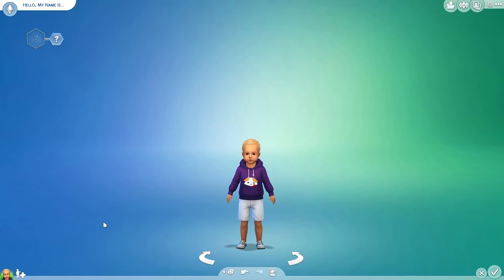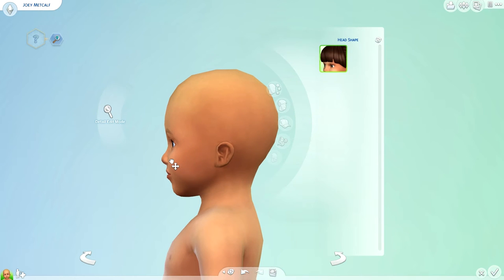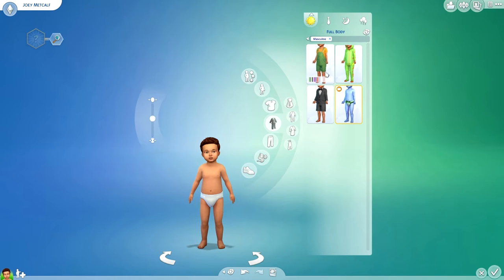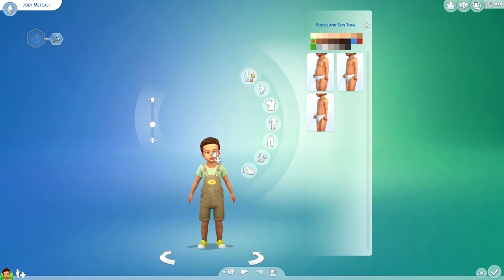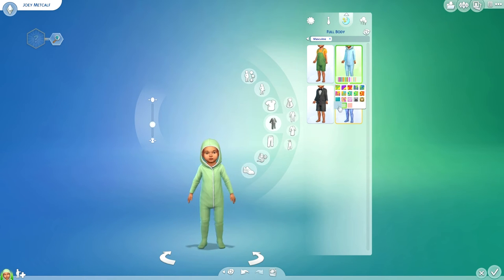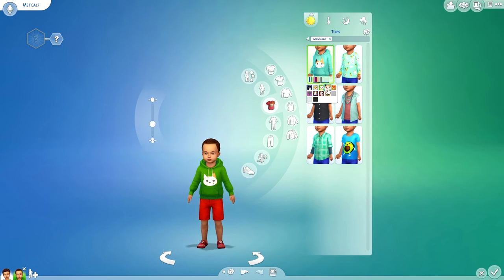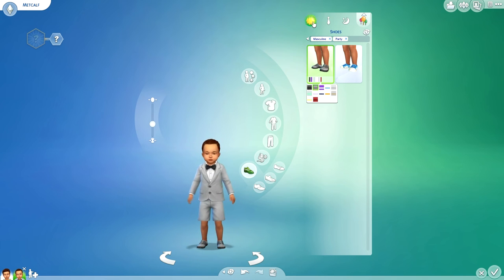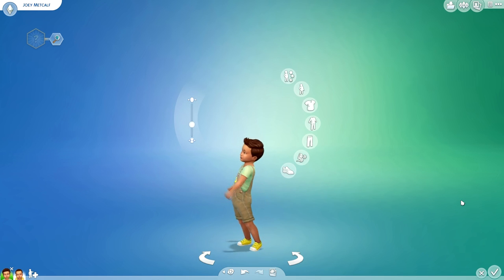The Sims 4: Create a Sim | Twin Toddlers | Joey & Josh Metcalf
Download
✿ Twins in Gallery
Origin ID: KatiellaGaming
Household - Metcalf
Make sure to have Custom Content checked under Advanced Section
 ✔ Include Custom Content